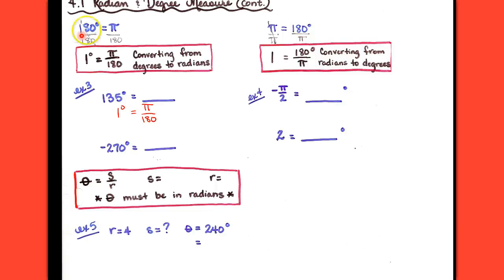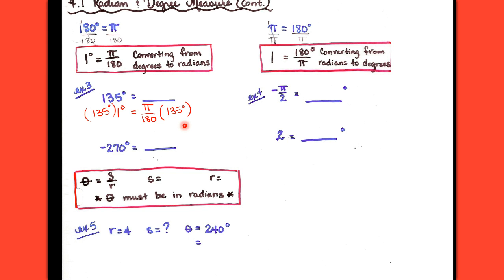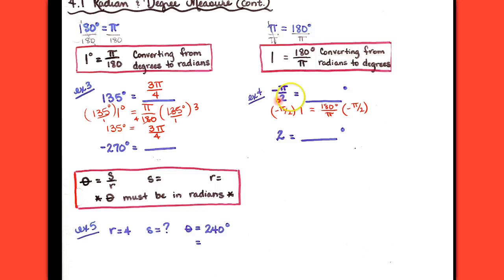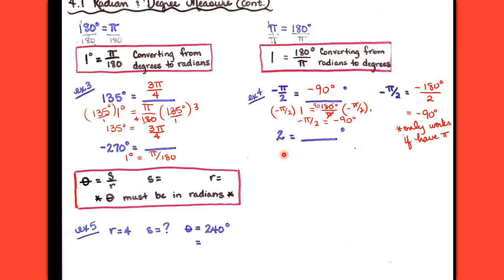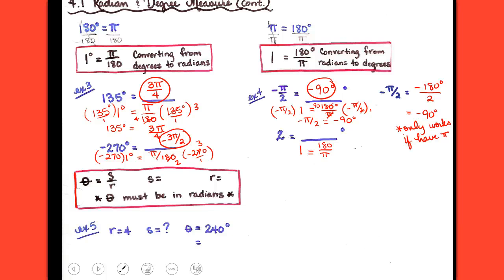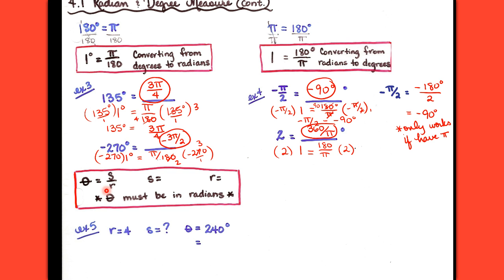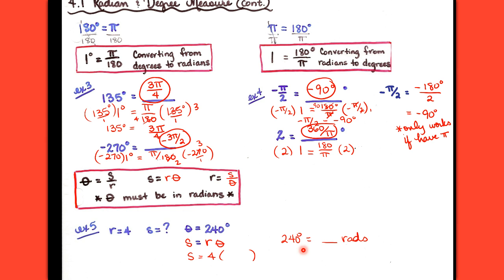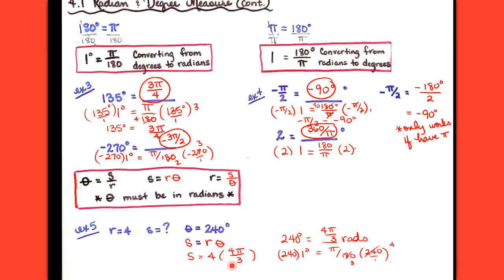Radian and Degree Measures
Precalculus, trigonometry, radian, convert from degrees to radians, convert from radians to degrees